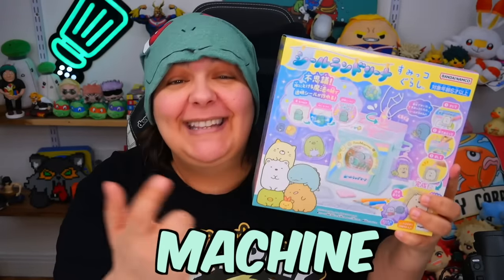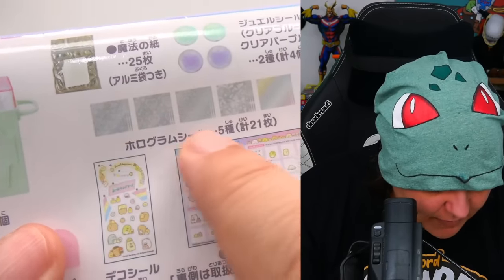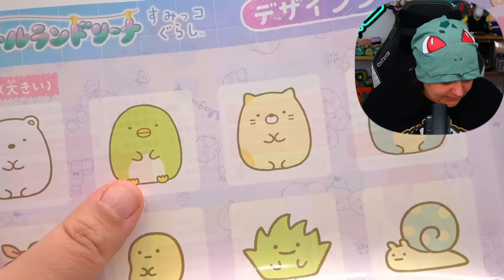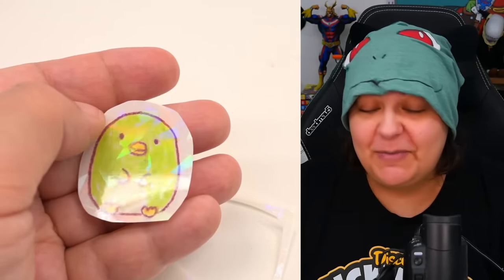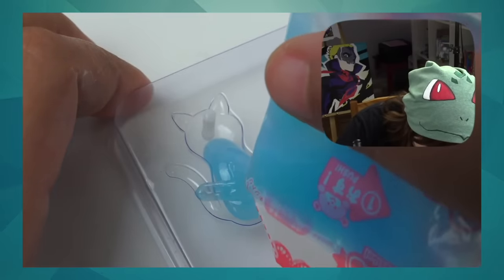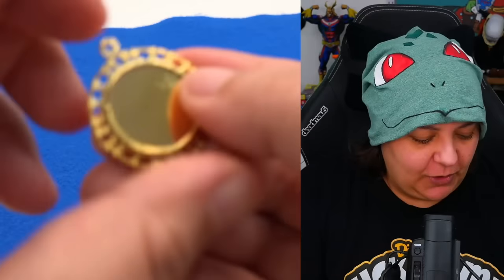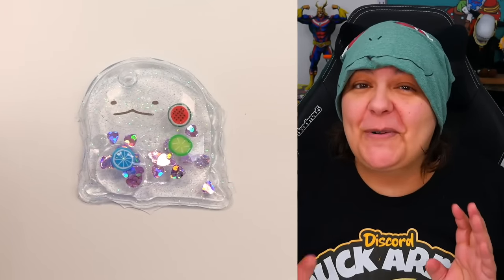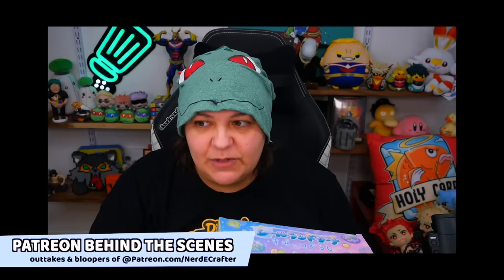WEIRDEST Squishy $30 Sticker Maker Kits Puni Gel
Unbox Review 2 craft kits a squishy maker with puni gel and a holographic sticker maker that looks like a washing machine. This is an easy how to make holographic sticker machine from Japan and puni gel is like resin projects for beginners.

My gear:
Streaming:
- MSI Laptop